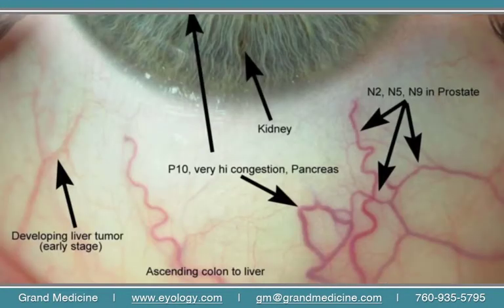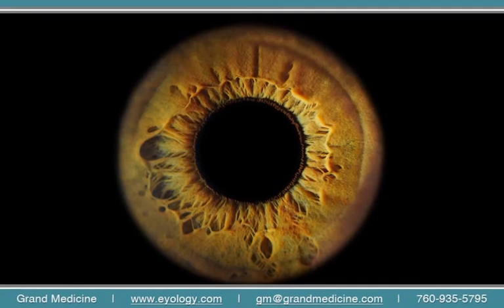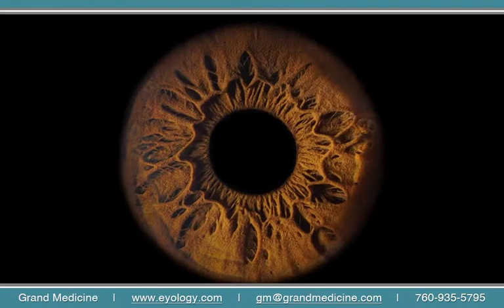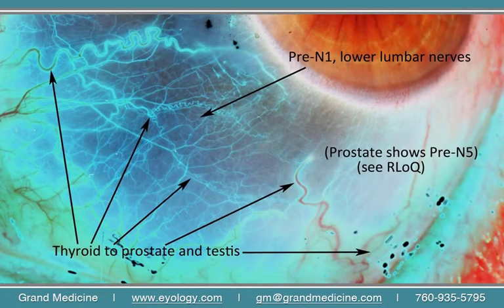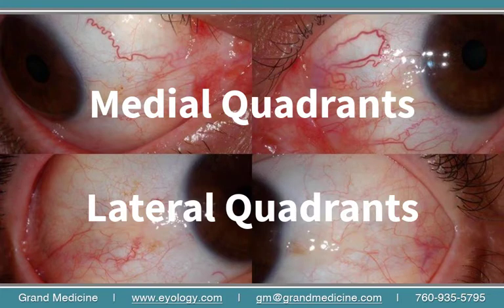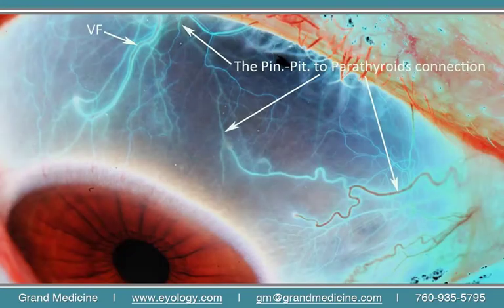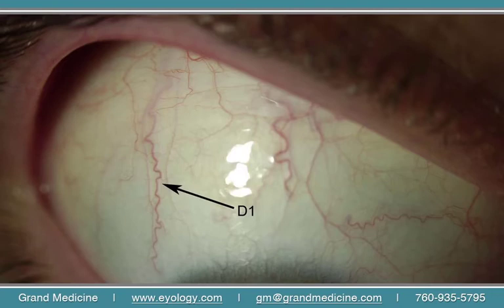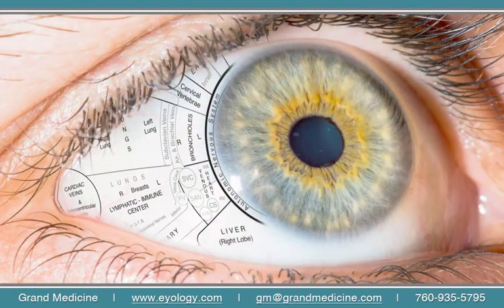GM Eyology 03 Feb 2021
This is an all-too-brief outline of how the irises and the scleras can show  a wide variety of data to help the health practitioner in his and her evaluations.